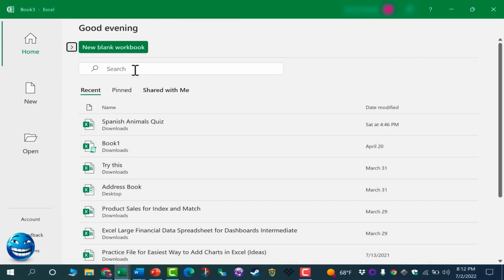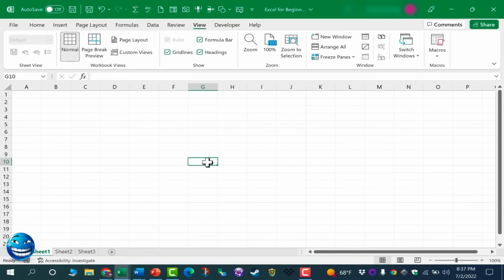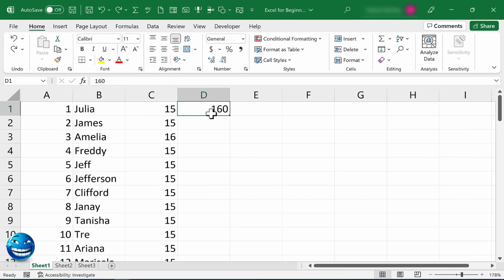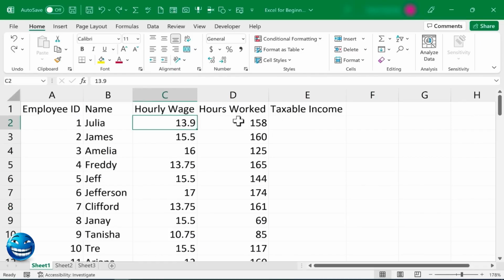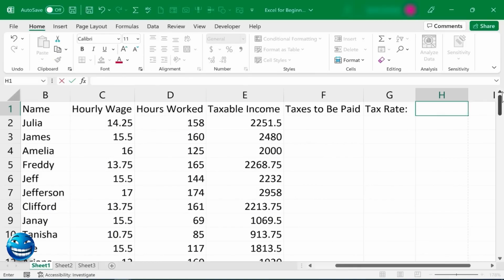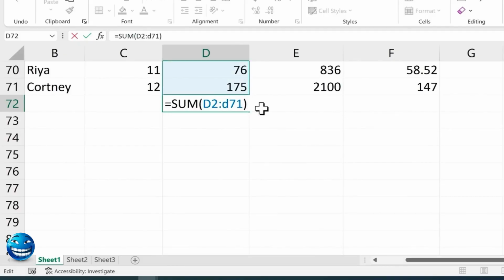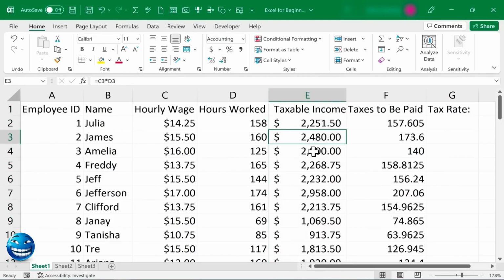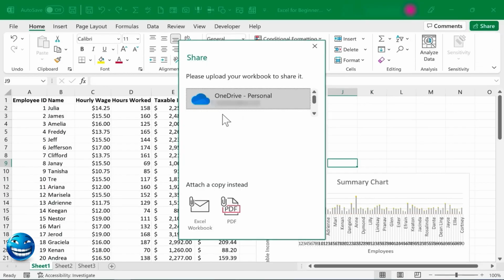Microsoft Excel for Beginners - The Complete Course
This step by step tutorial guides new excel ussers.
This is the beginning Excel course that you've been waiting for! Learn everything you need to effectively use Excel by watching just one video. You'll learn spreadsheet terminology and the modern Excel layout, how to create and save workbooks, entering values into Excel, Excel formulas and functions, formatting, creating and editing Excel charts, printing options, and publishing options. After watching and mastering this video, you will be able to use Excel effectively in almost any professional setting.